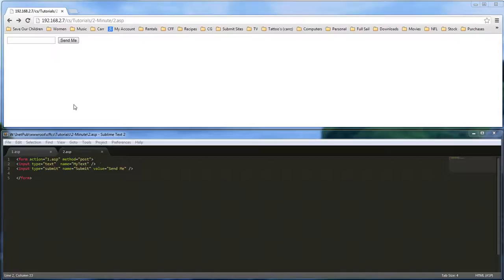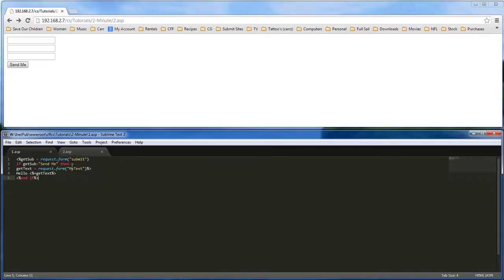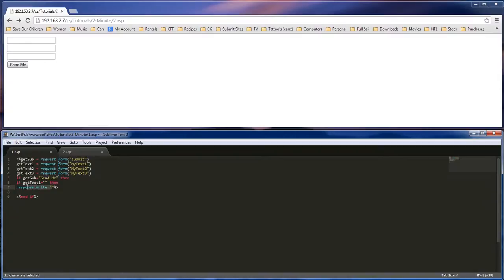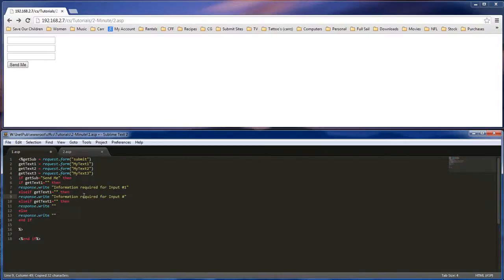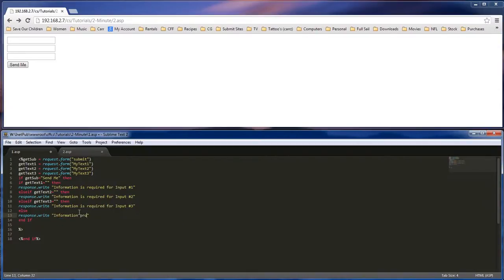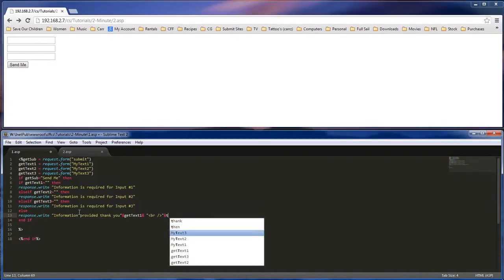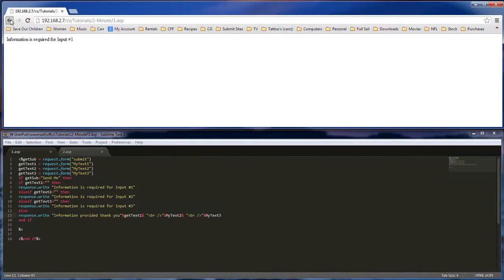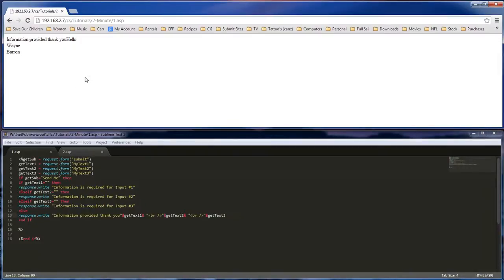Lesson 3 - ASP Classic - Submitting multiple Form fields and see if they contain content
ASP Classic
In this lesson, we are going to learn how to submit multiple form field to a process page, and then see if they contain content, if they do not, we are then going to show a message, letting the user know, that they must fill the form fields out.

Wayne Barron
Dark Effects Production